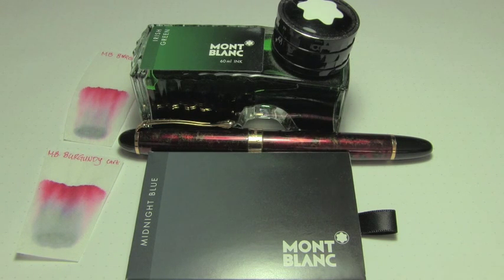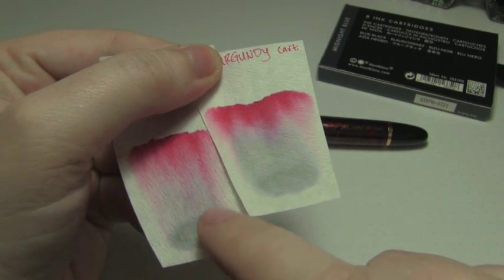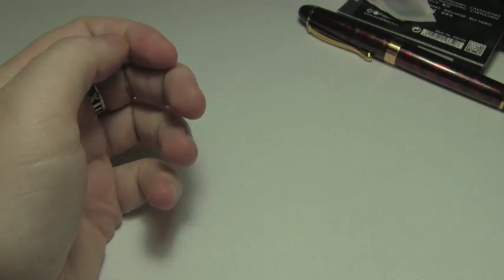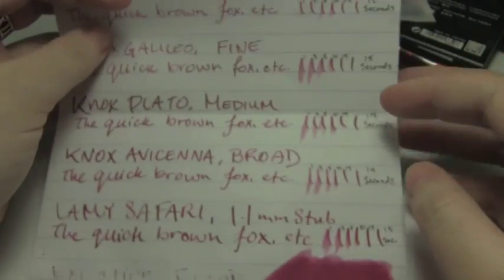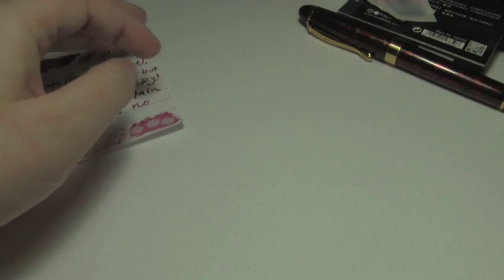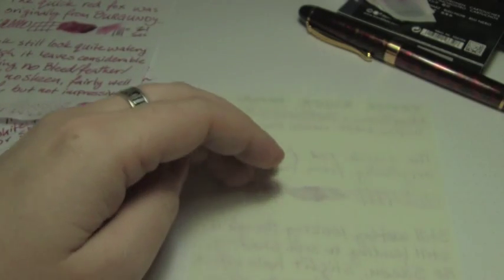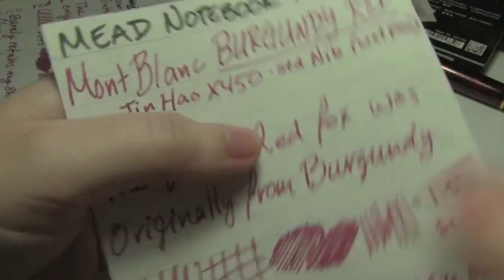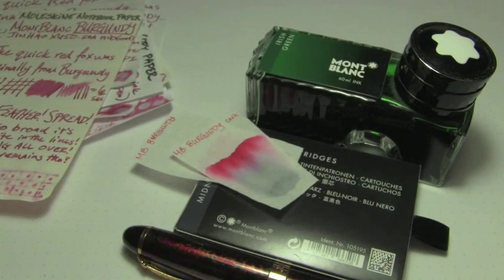Ink Review: MontBlanc Burgundy Red Ink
Here I review an ink by MontBlanc, by the title of "Burgundy" (a...type of red). Here-in may be found my own thoughts and opinions on the matter, as well as some test results I have for (among other factors) water-resistance on Clairefontaine, Rhodia, Copier Paper, Mead Notebook Paper, Tomoe River Paper, and Moleskine papers, and using a JinHao X450, with a fairly-wet-&-fairly-Broad nib as a pen for these tests/experiments.